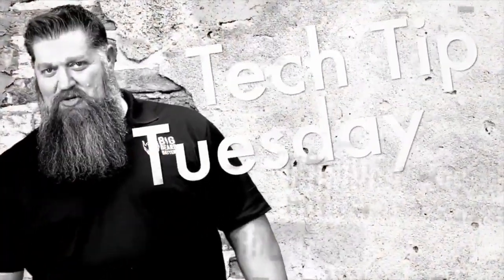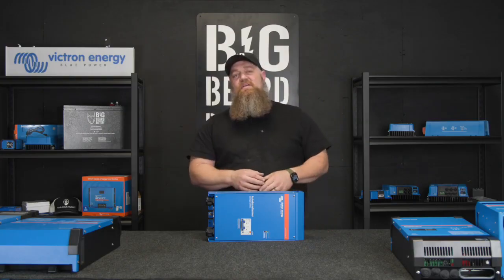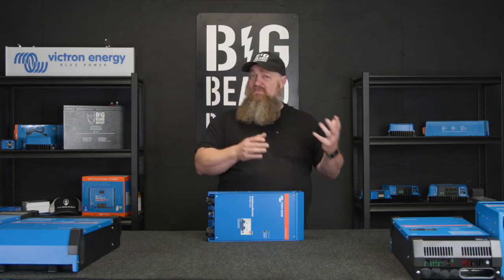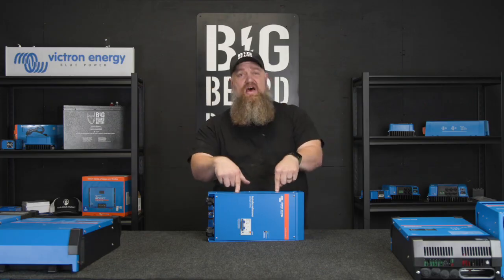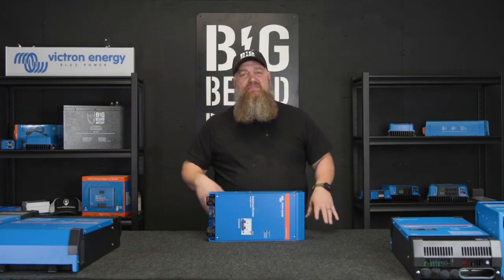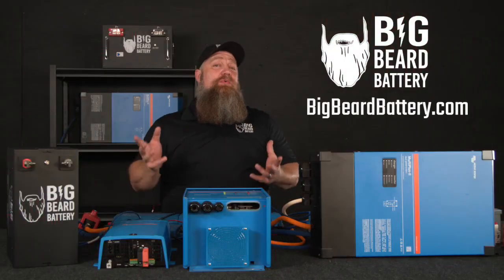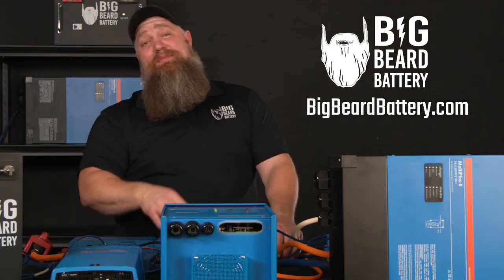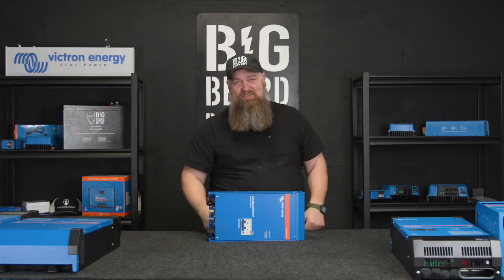Dual Inverter RV System? Here’s Why You Might Want an Autoformer:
Upgrade your RV power the smart way.

In this week’s Two-Minute Tech Tip Tuesday, Todd breaks down the Victron Autotransformer (Autoformer) — what it is, why you need it, and how it load-balances power between dual inverters in a 50-amp RV. If you're running ACs, microwaves, and other heavy appliances on the same leg, this device helps prevent overload, keeps your inverters healthy, and delivers consistent off-grid performance.

Learn how the Autoformer works and when to consider one. If you’re planning a solar install, upgrading an inverter system, or need help designing the right setup, our certified solar experts are here to help.